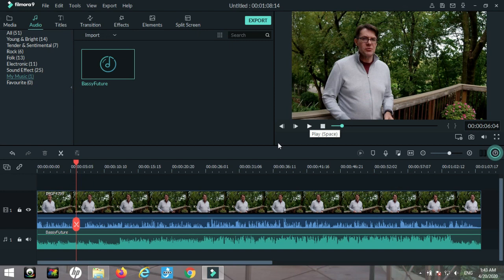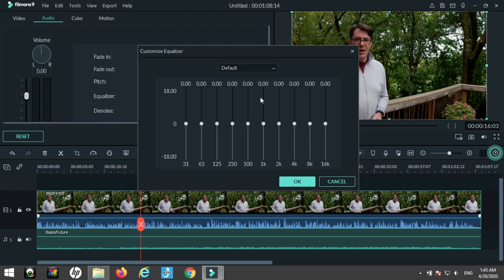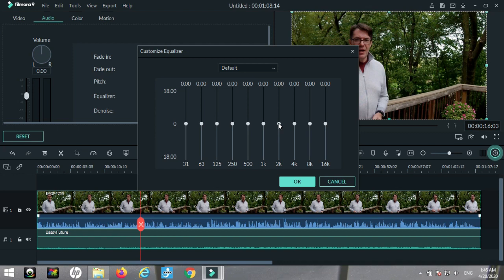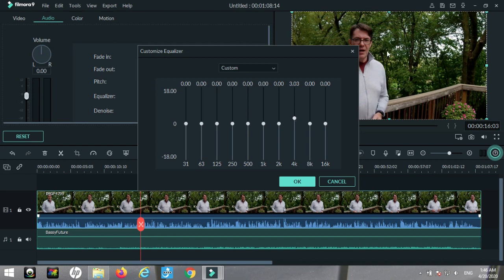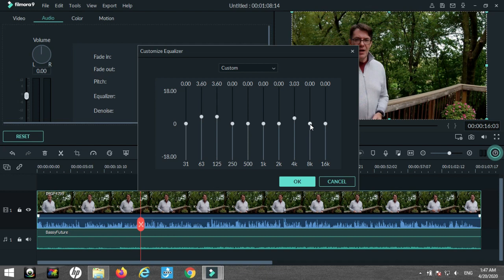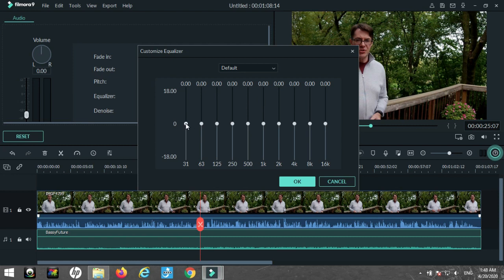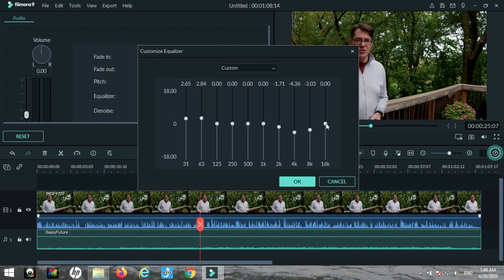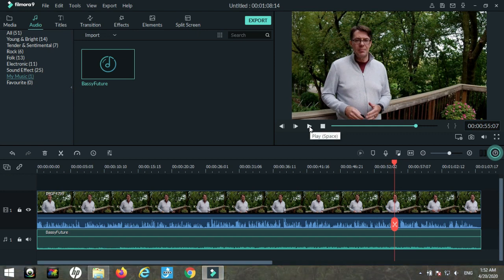Basics of Audio Editing EQ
Audio can be the most important part of a video, especially if it is educational.